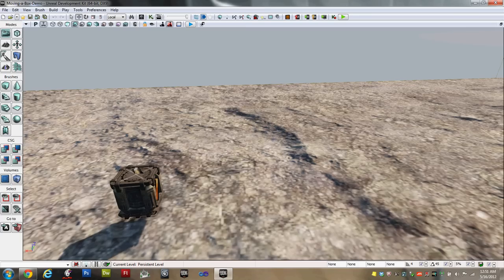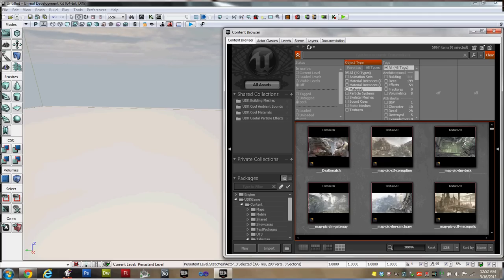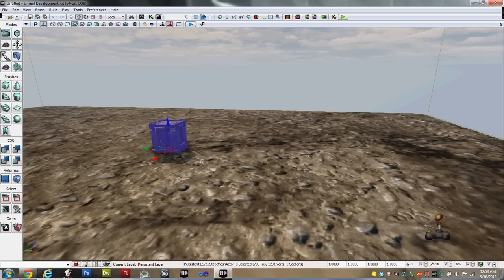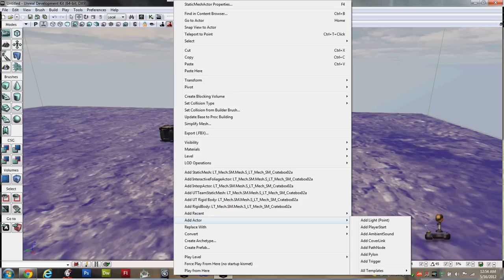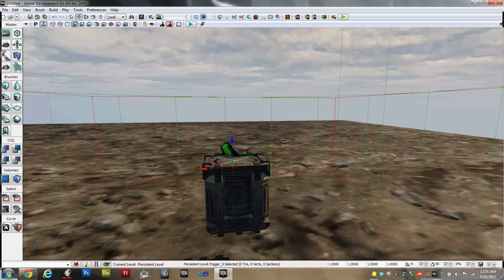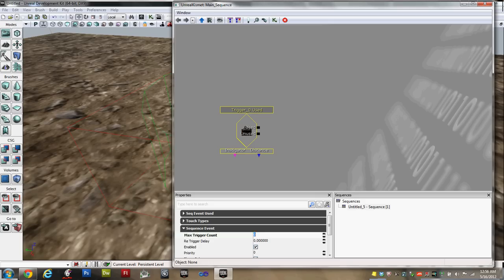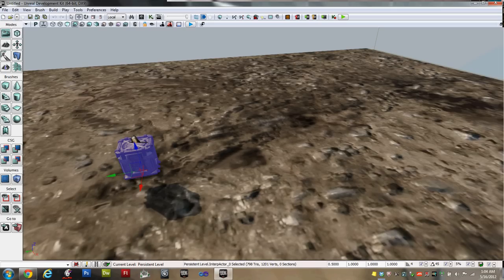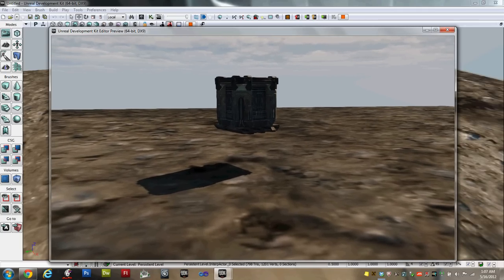UDK Tutorial Move an Object Unreal Development Kit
This is a tutorial I made to demonstrate how to allow the player to pick up an object from one location in a level, move it to another location, and drop it there.  This is a useful function for puzzles in your games.  I used the Unreal Development Kit March 2012 release, but it should work on any version of UDK.  If you have a version of UDK without level templates, you'll need to start a blank level and then create a simple floor, a light, and a player start to make your level playable.